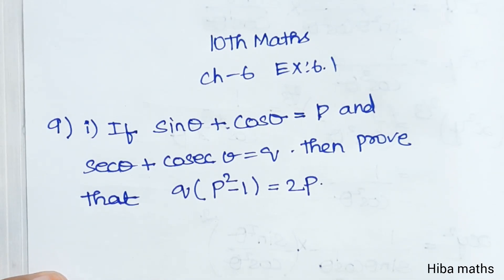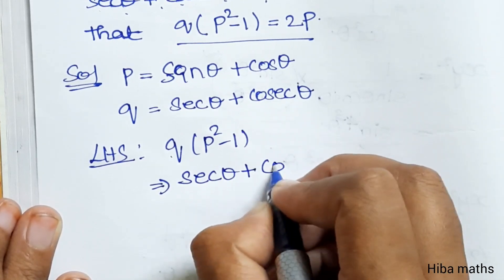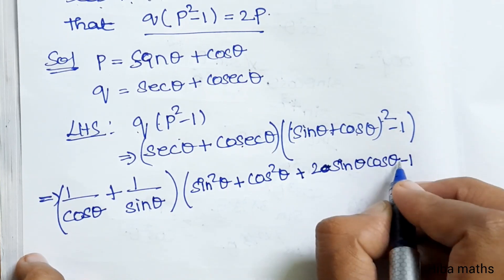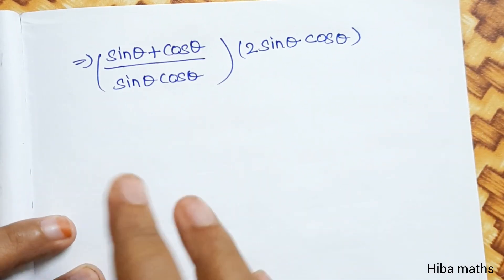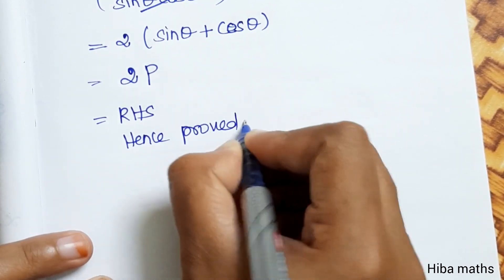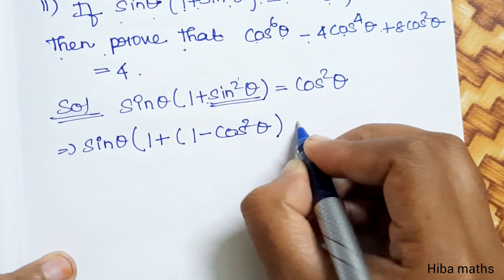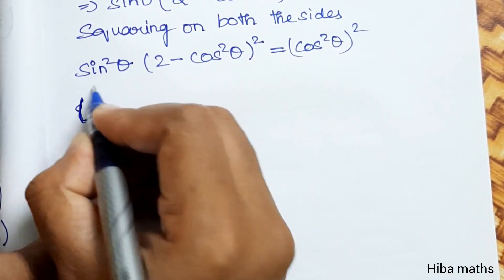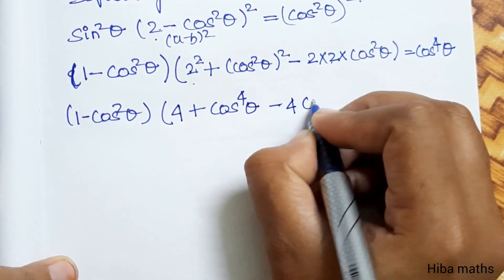10th maths chapter 6 exercise 6.1 question 9 tn samacheer hiba maths